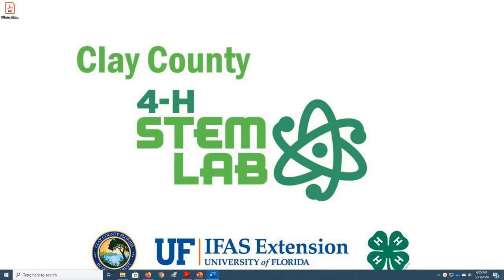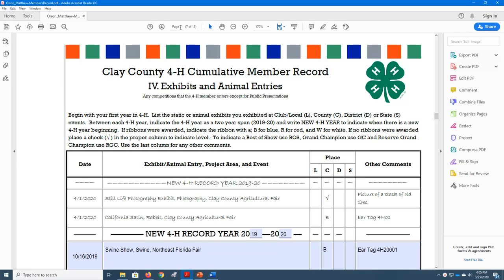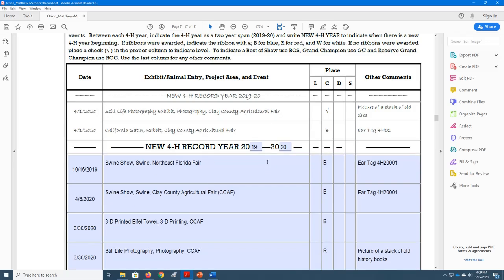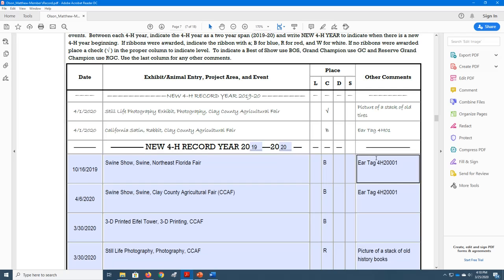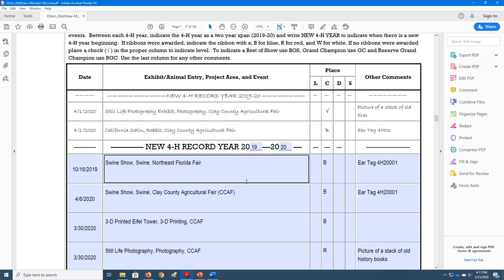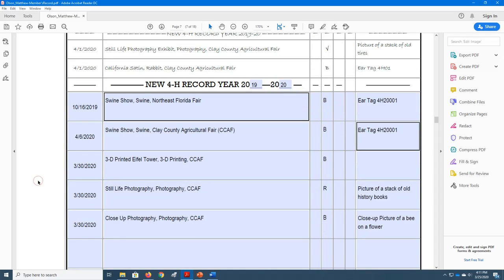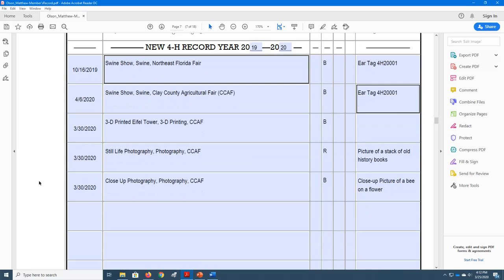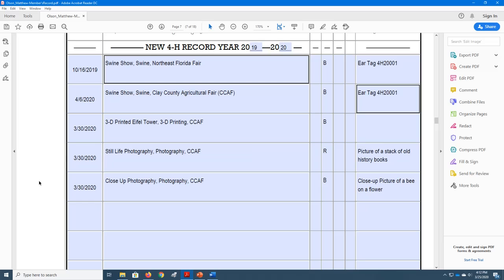Clay County 4-H Record Book Section IV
Introduced in 2019, the Clay County 4-H Record Book is a requirement for all members wishing to receive awards, scholarships, and to enter into the Clay County Agricultural Fair.